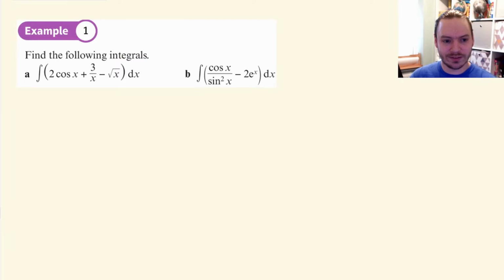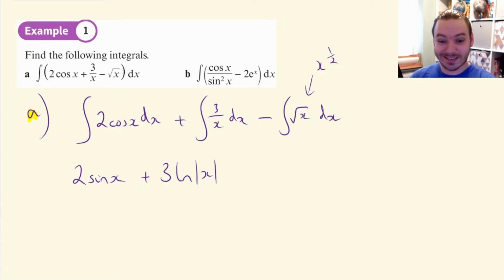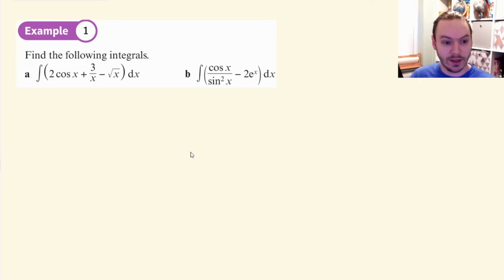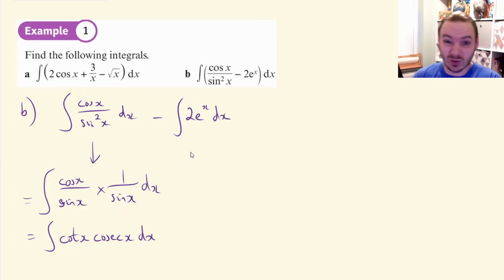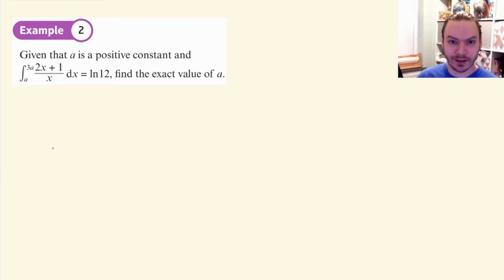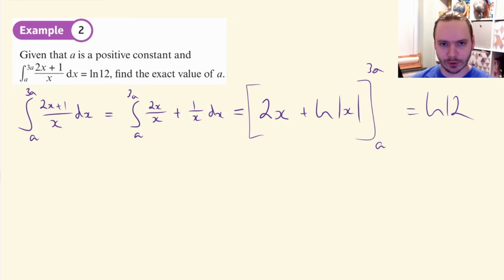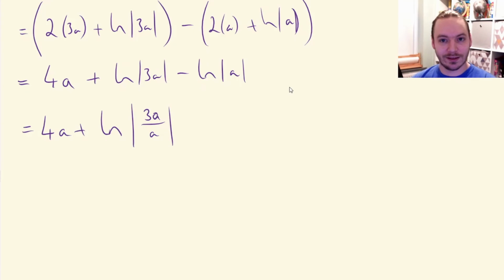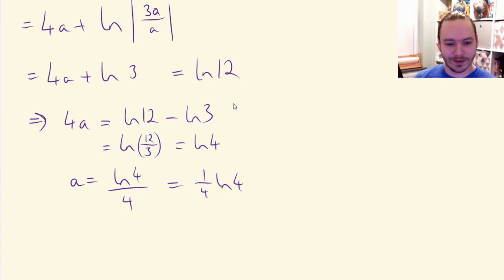11.1b Example 1 and 2